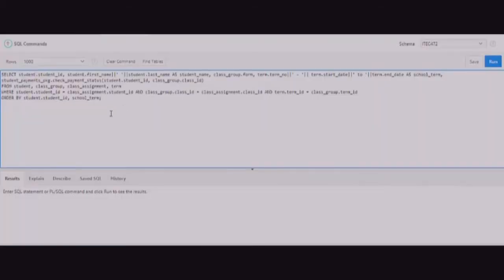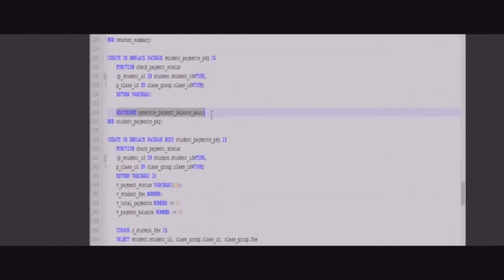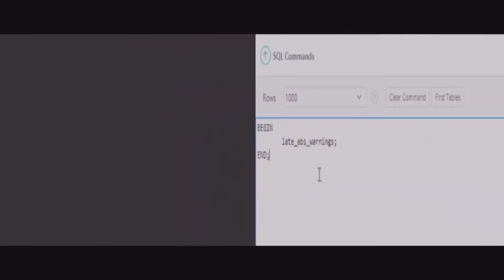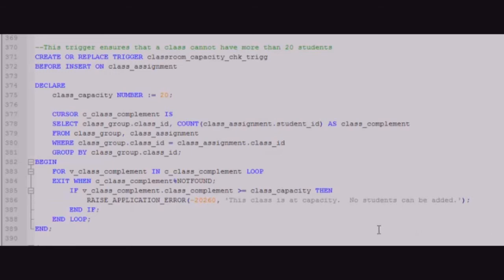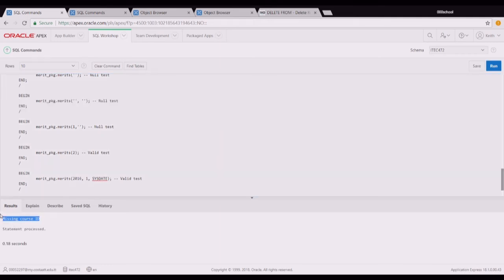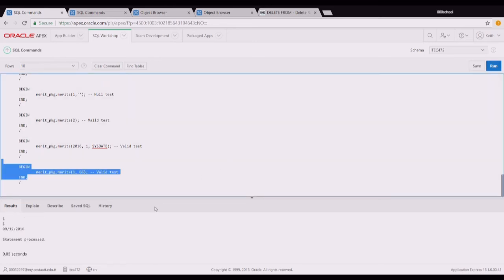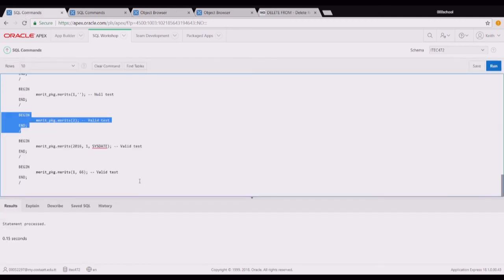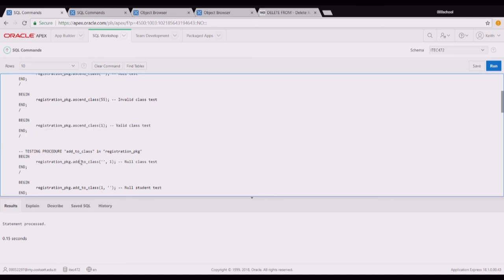ITEC472 - PLSQL Project Presentation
Prepared by Jeroen Eve, Maurice Murray & Keith Harry